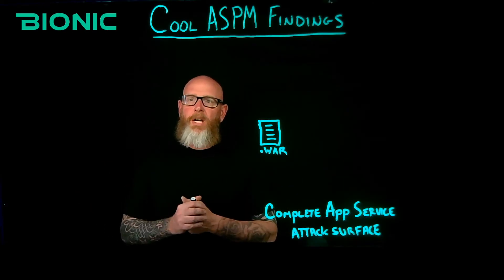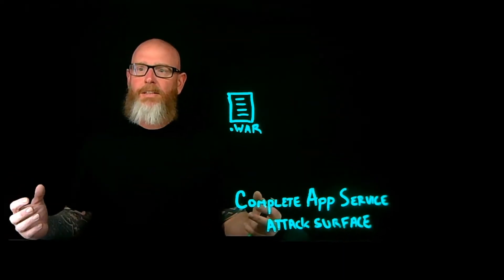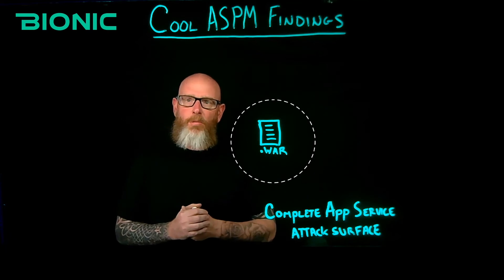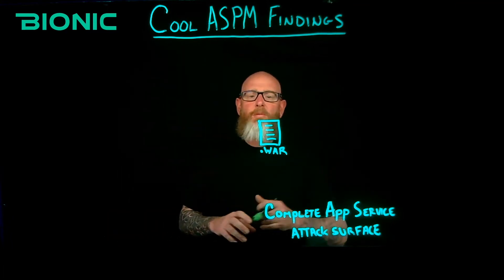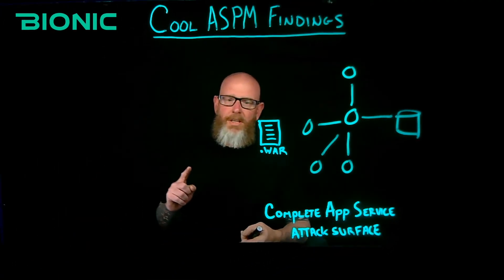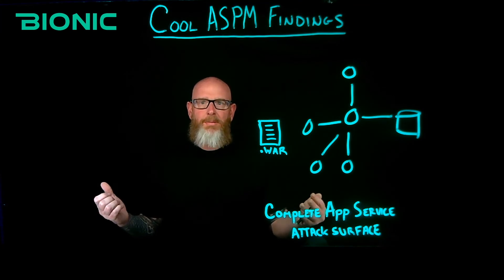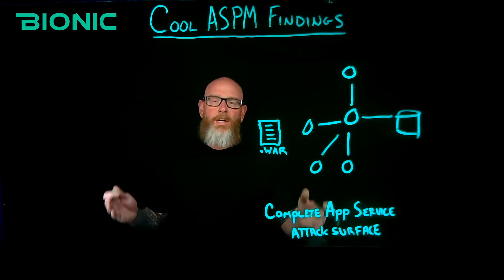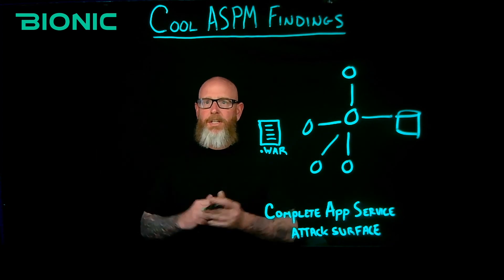Complete App Service Attack Surface w/ Matt Rose - Ep. 15 (BU)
Once your applications are deployed into production, you must get visibility into every potential attack surface.

What is in pre-production, staging, and QA more than likely looks different than in production.

In this Bionic Uncensored, Matthew Rose looks at what complete application visibility looks like and how it can benefit you in production. App Service Attack Surface